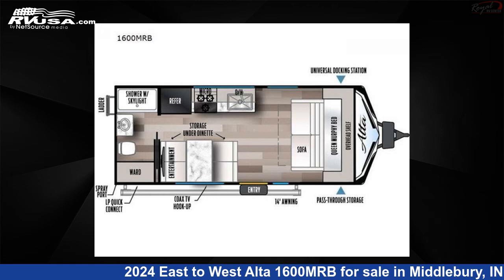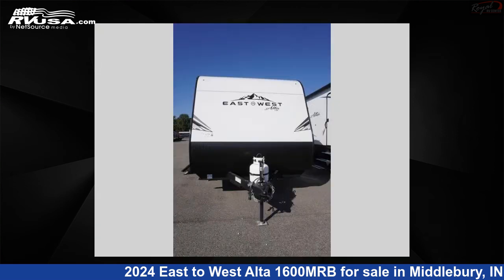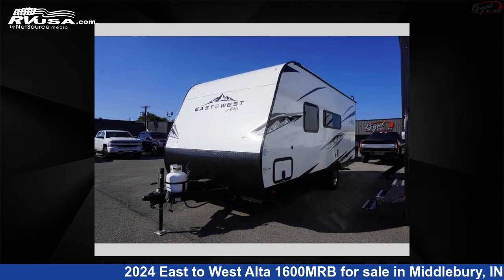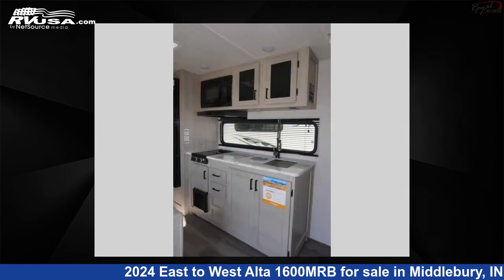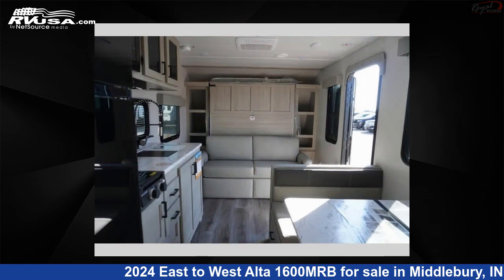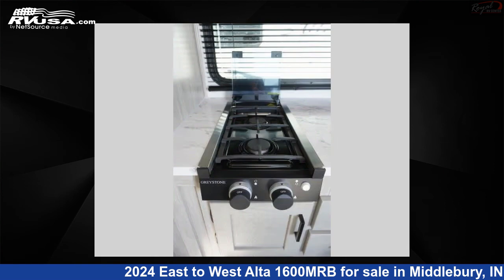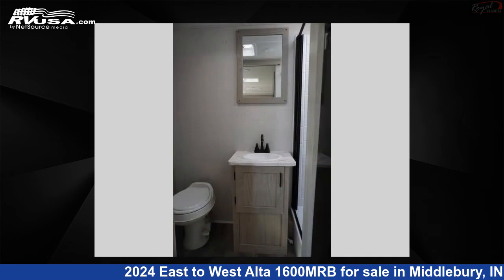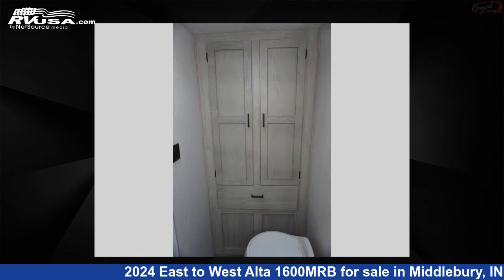Eye-catching 2024 East to West Alta Travel Trailer RV For Sale in Middlebury, IN | RVUSA.com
This 2024 East to West Alta 1600MRB is a Travel Trailer RV. It is located in Middlebury, IN 46540 and is offered for sale by Royal RV Center. This New East to West Is 22' 0" in length and features sleeps 4, and 46 gal fresh water capacity. The floorplan layout of this Travel Trailer features Front Living Area, Murphy Bed, Rear Bath.